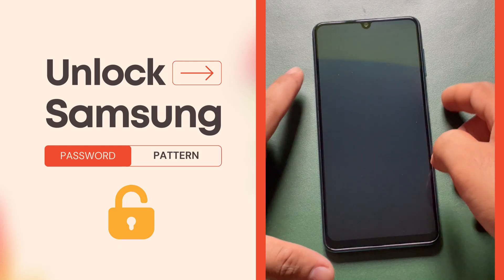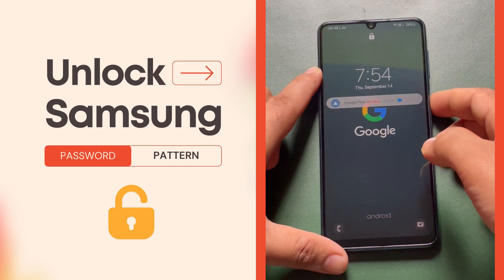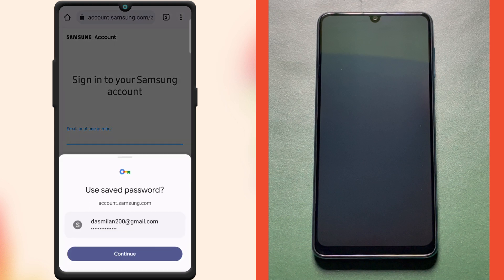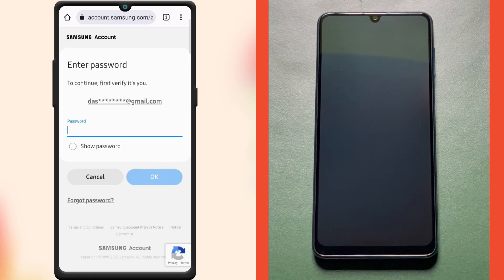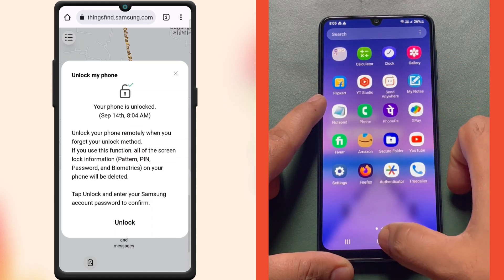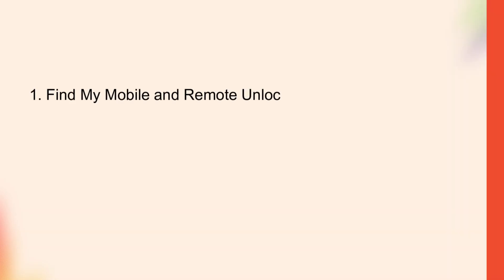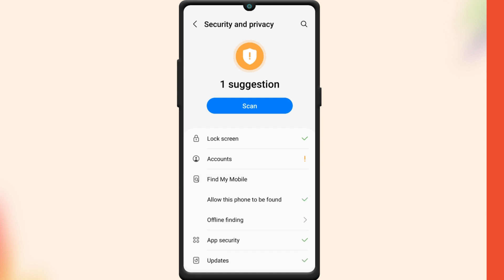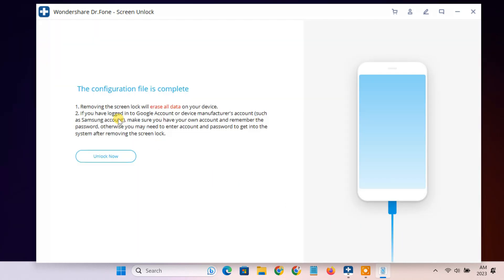Unlock Samsung Phone without Format or Data Loss (Forgotten PIN, Pattern, Password)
How to unlock a Samsung phone pattern lock without factory reset? If you also forgot your Samsung pattern or password, don’t worry. In this video, I show you how to unlock Samsung phone's forgotten password without losing data. This will work on all Samsung Galaxy phone models. So, keep watching through the end.